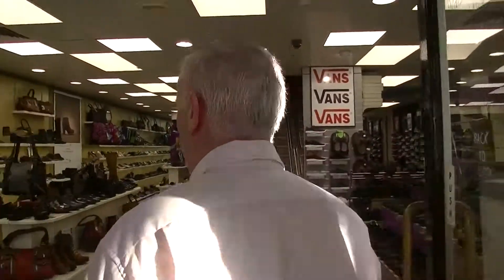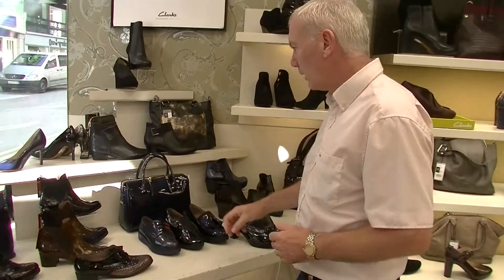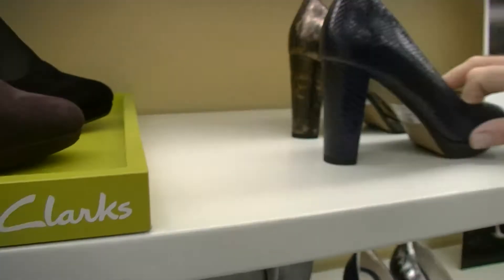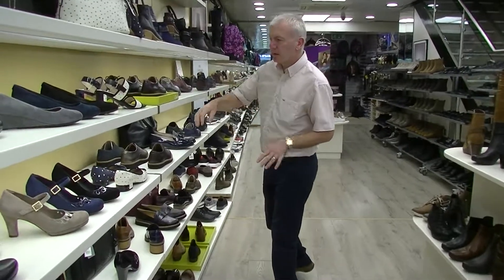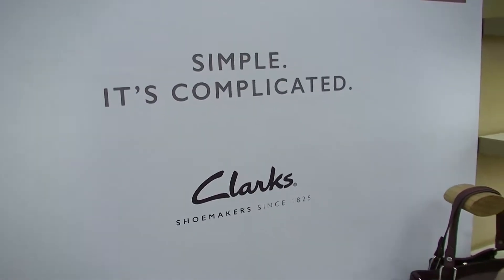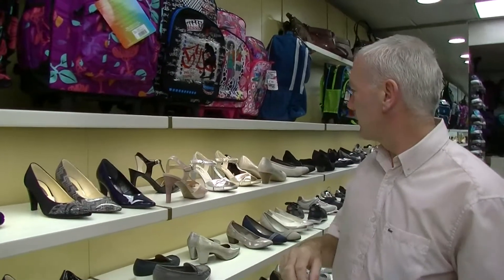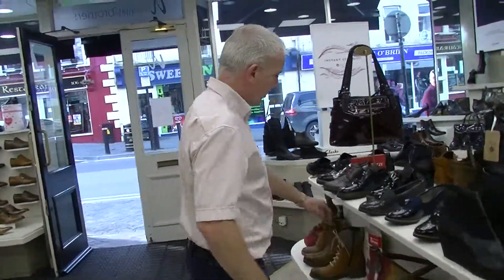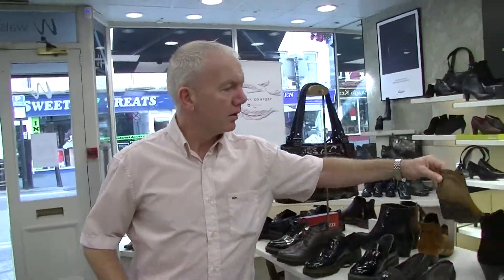Walshbrothers Shoes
4 New Street
Killarney